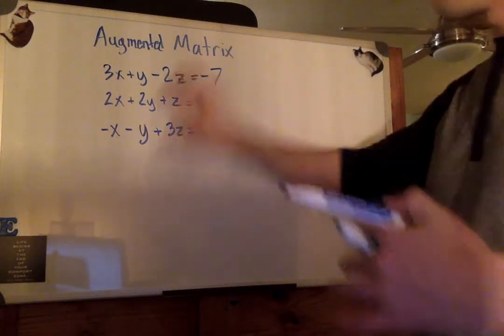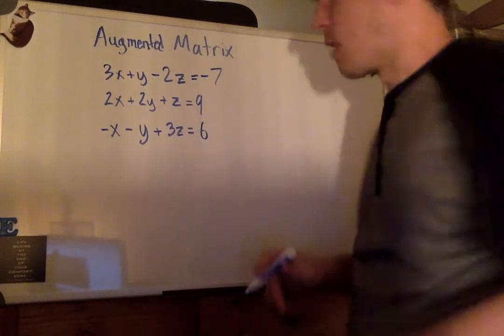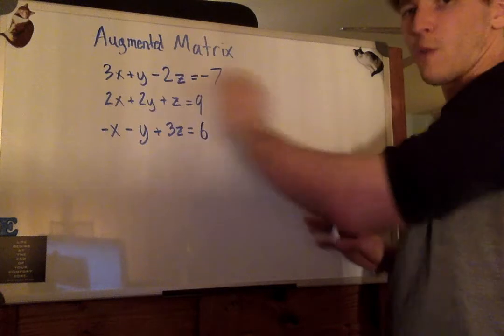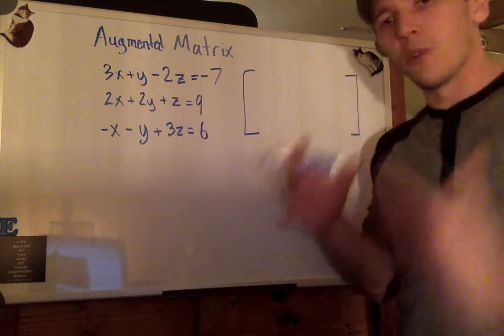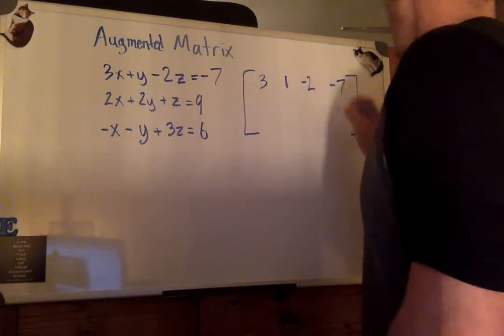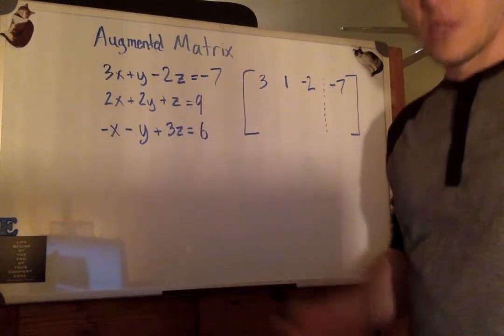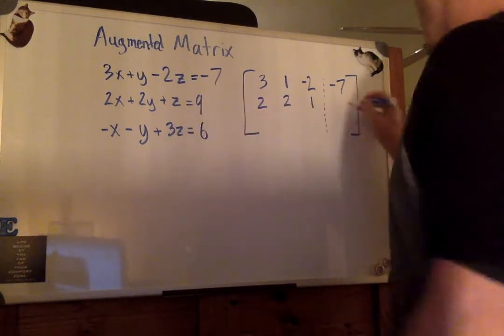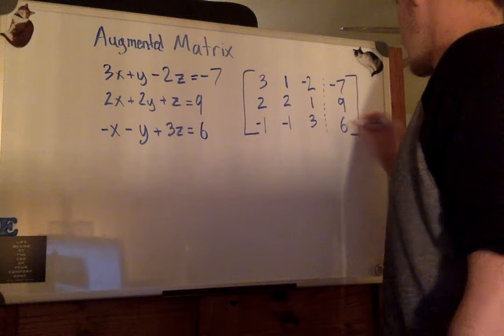Augmented Matrices to Solve Systems - Transcribing